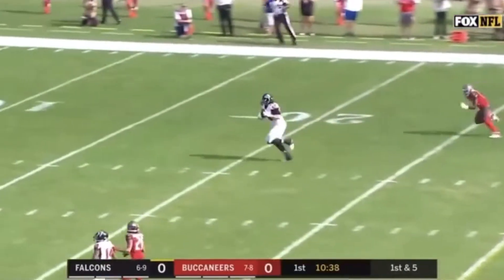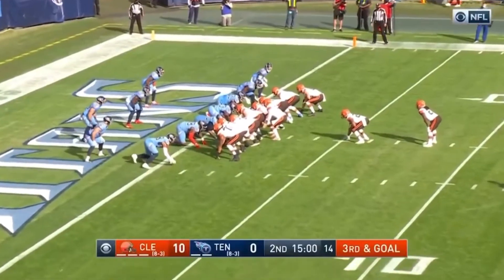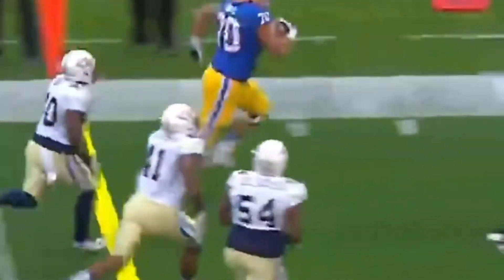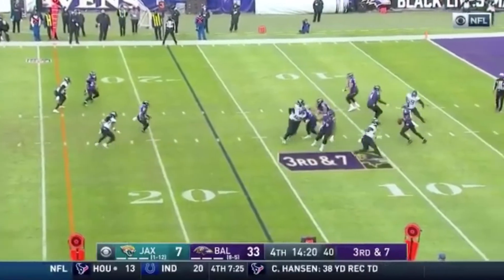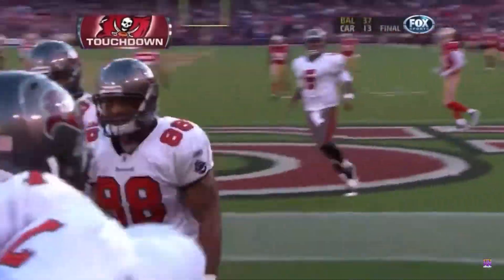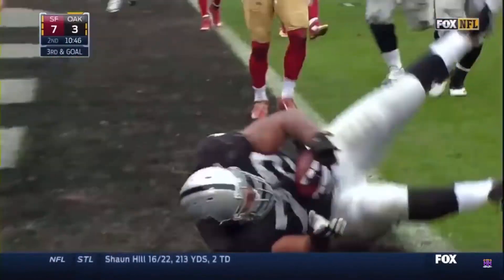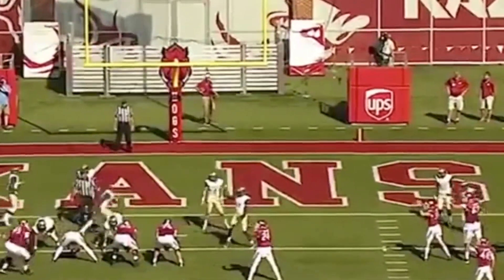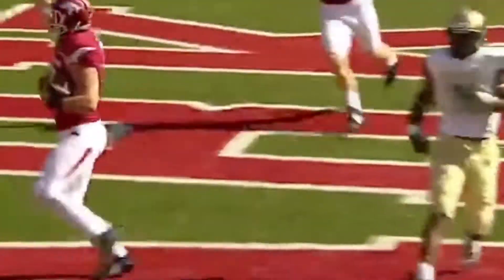BEST Offensive Linemen Touchdowns! || "Big Guy" TD's.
Podcast: The Big Uglies Podcast